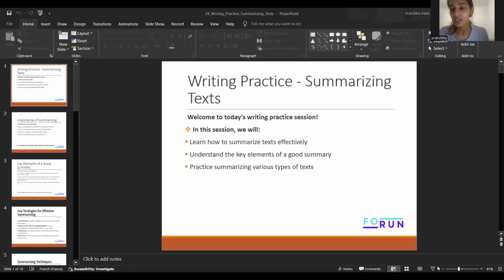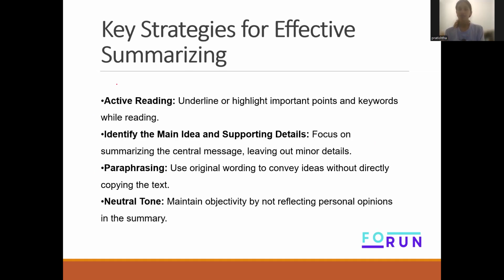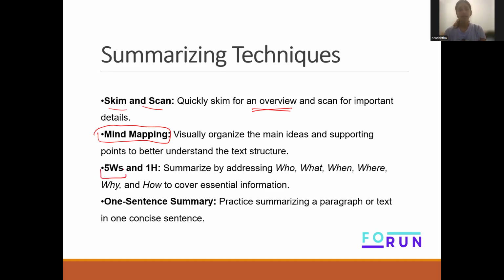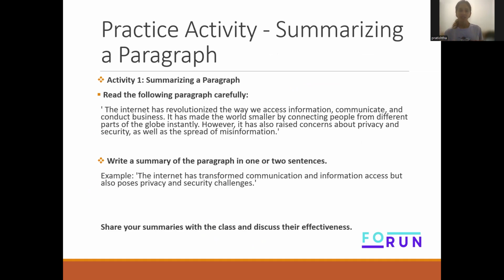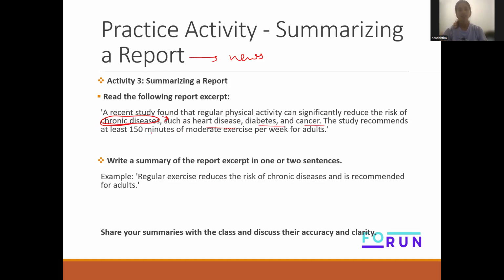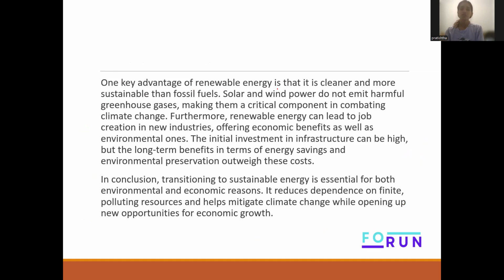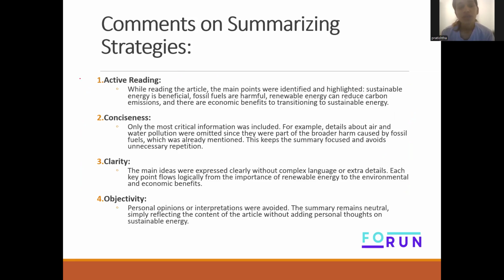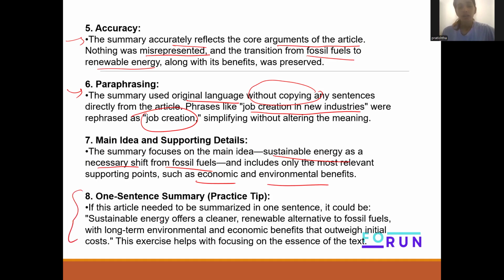Lesson 24 : IELTS Summary writing